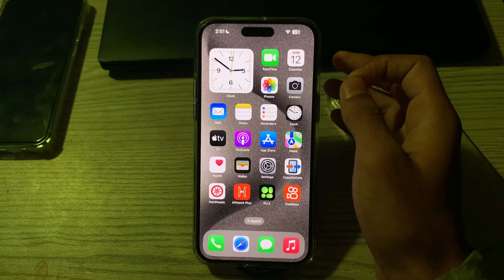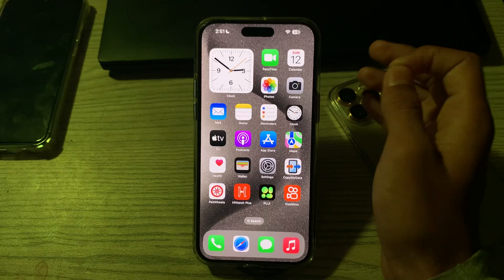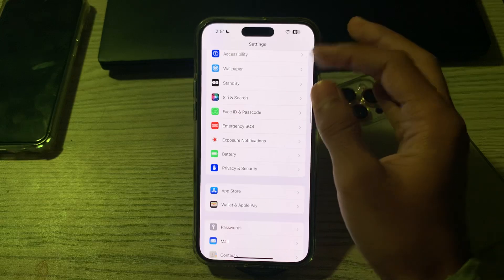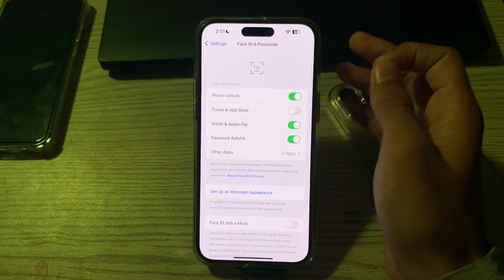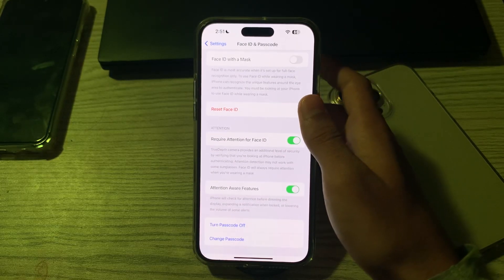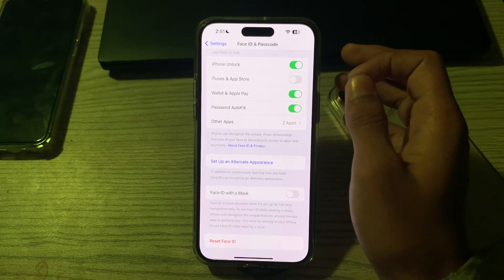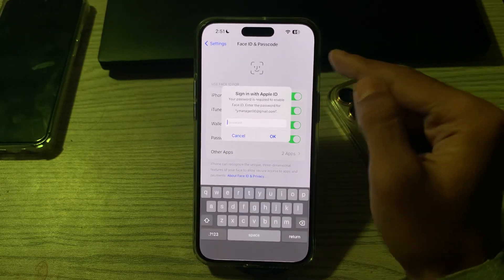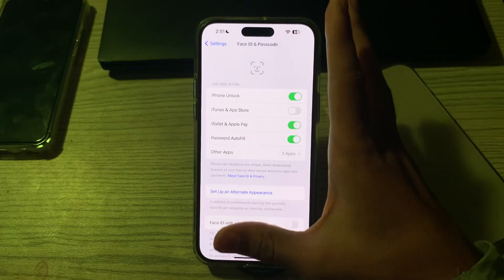How To Enable Face iD For Appstore On iPhone iOS 17